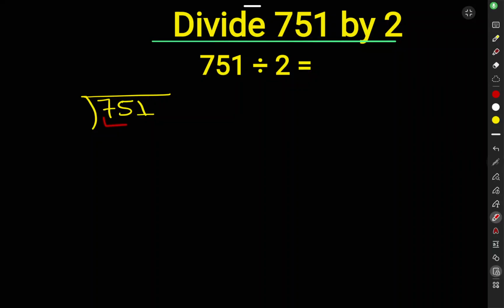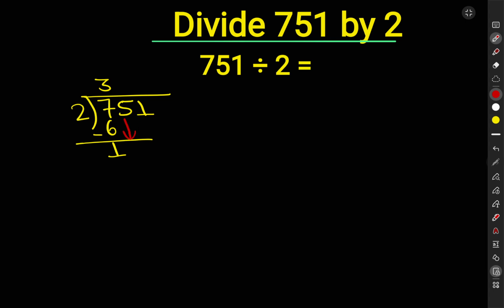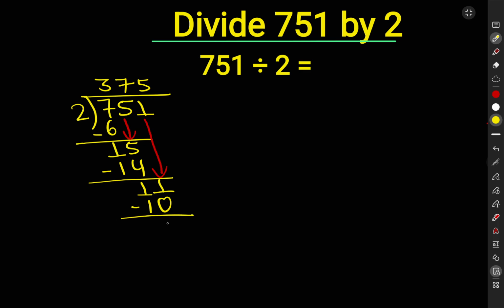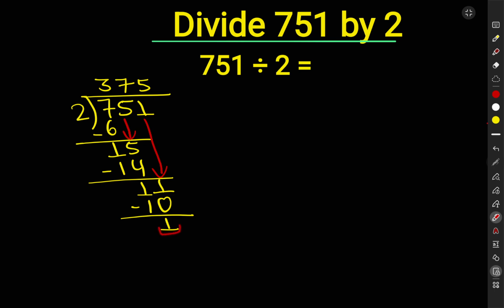751÷2 Divide 751 by 2 (Long division Method)